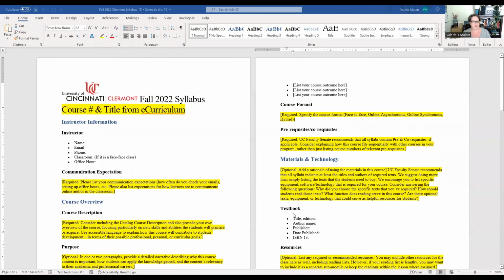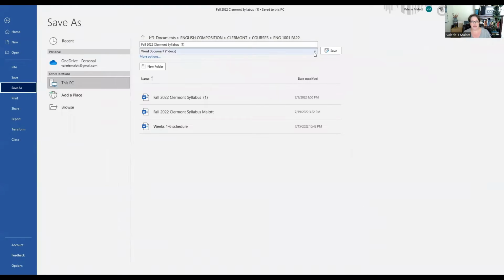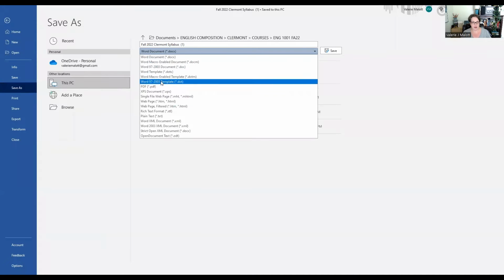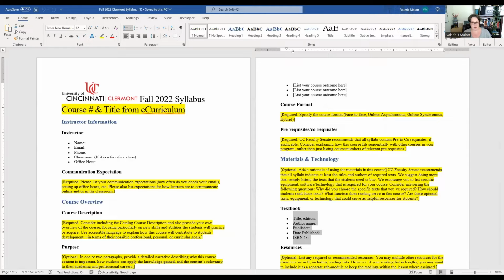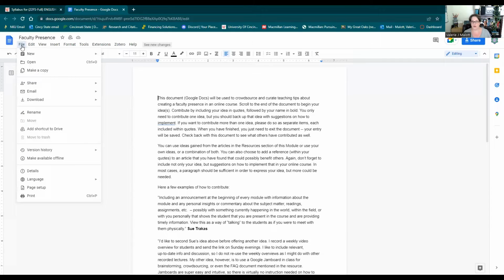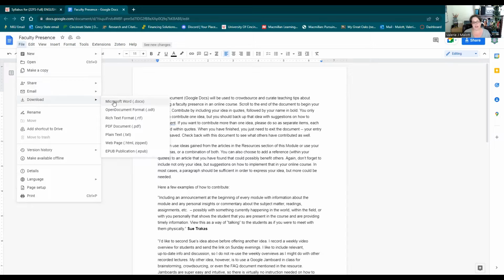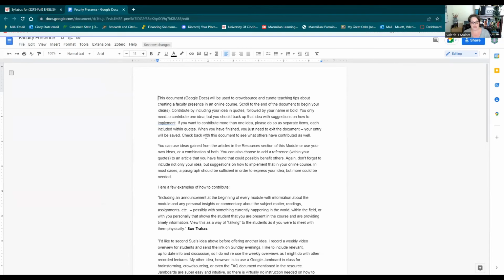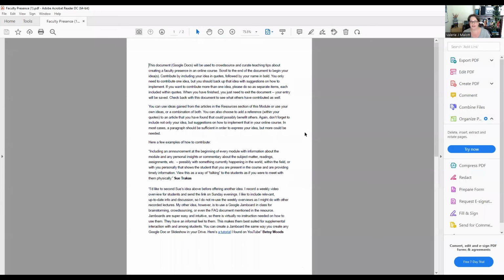How to Save as PDF in Word or Google Docs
A brief tutorial on how to save a document in Microsoft Word or Google Docs as a PDF file.